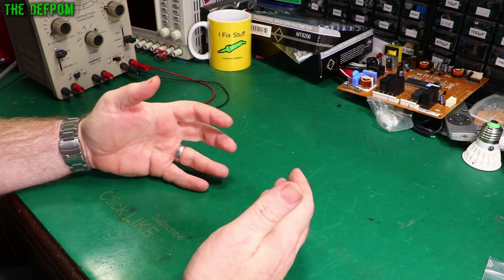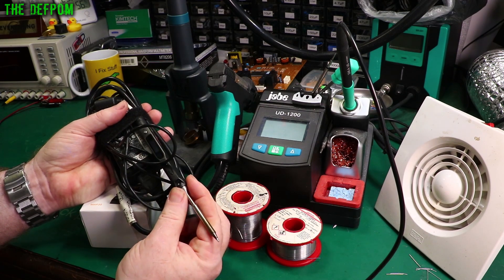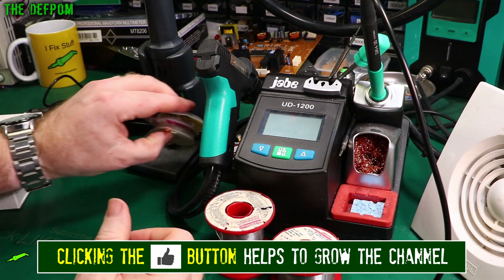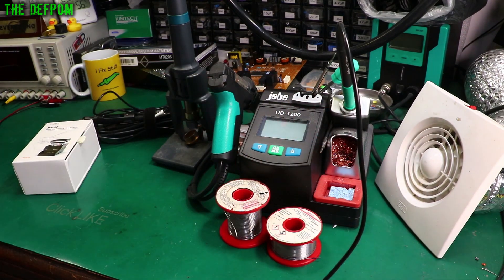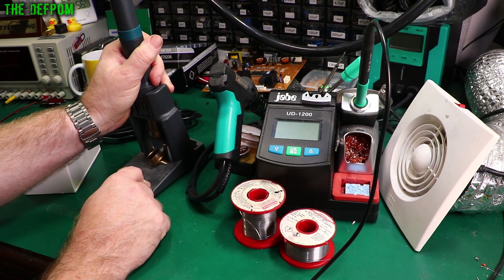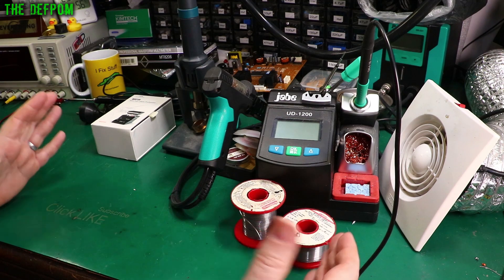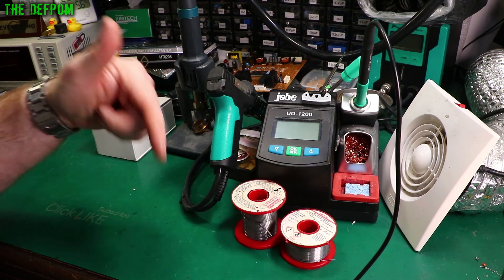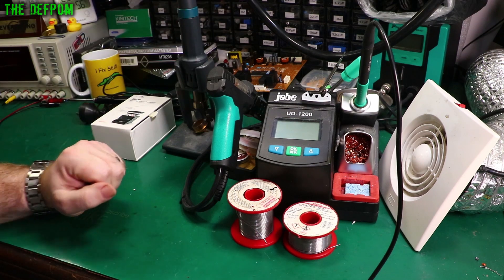🔴 Electronics Tools For Beginners - No.3 - Soldering Tools & Fume Extraction - No.998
Electronics Tools For Beginners - No.3 - Soldering Tools & Fume Extraction

My Electronics Tools (video and purchase links)
HP/Agilent/Keysight
3457A.

Siglent
SDS1104X-E.
SPL-1008.